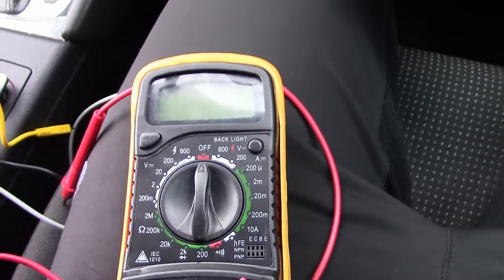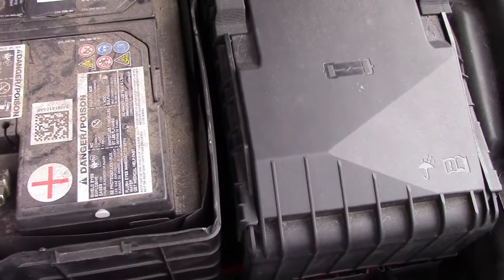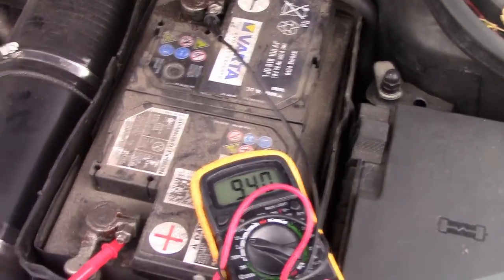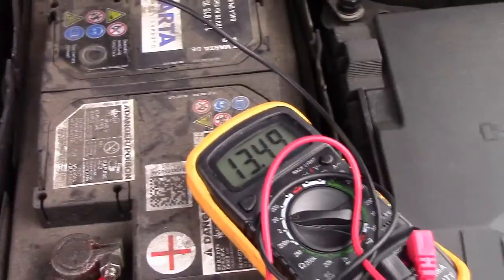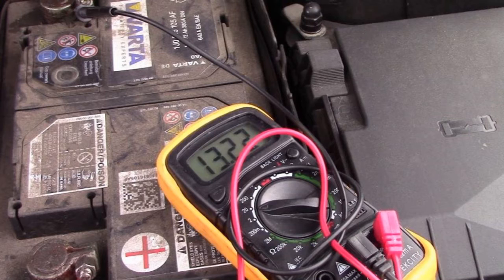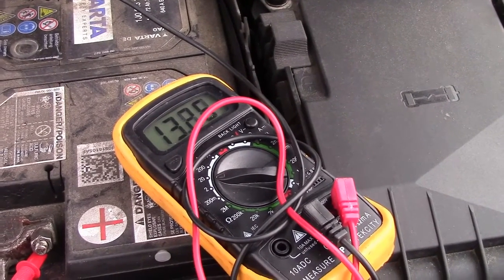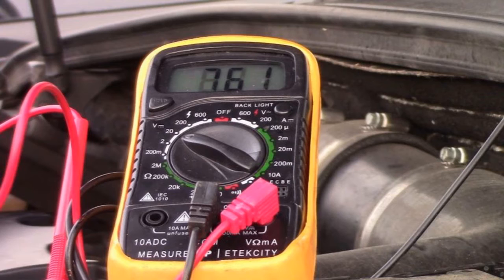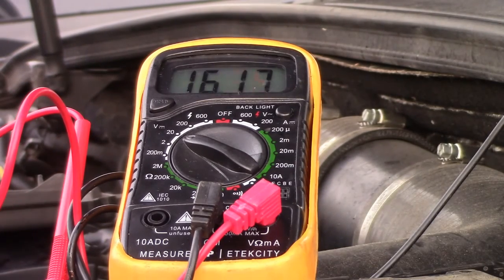Car 12V Battery Voltage Health or Load Check using Multimeter - Audi A3 and All Cars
How to check battery health!
- Support Me!
CAMERA USED
MACBOOK USED TO EDIT VIDEO

Simple Check!

Winters Coming, Don't get caught out!!

(All Audio Tracks Prod. by $anchasarus) - @Mr_Nunesz